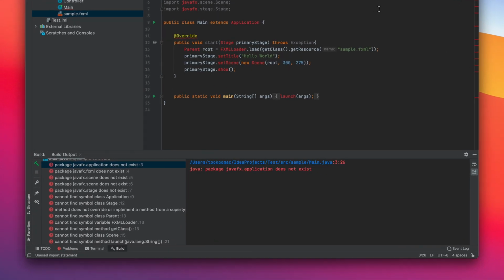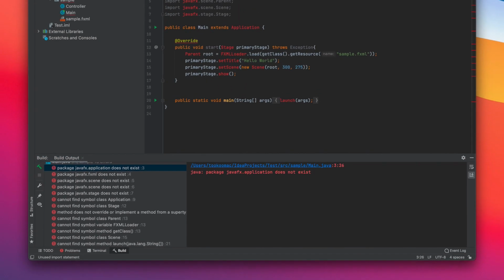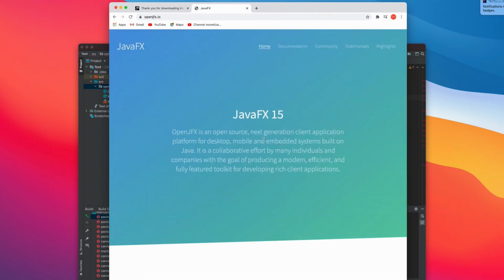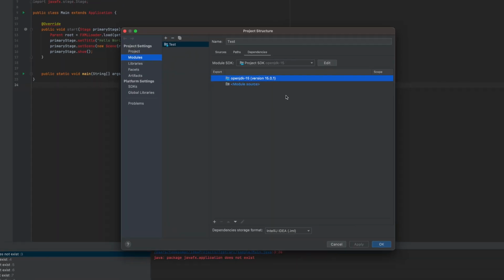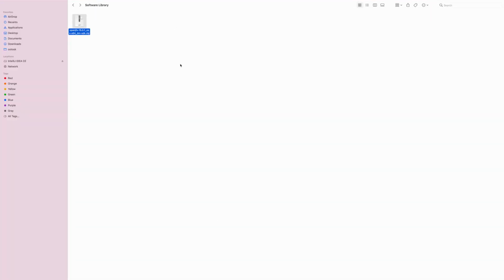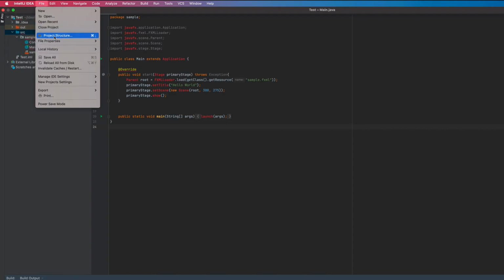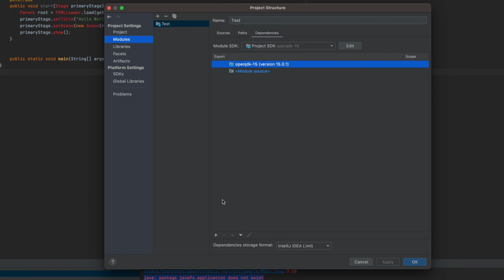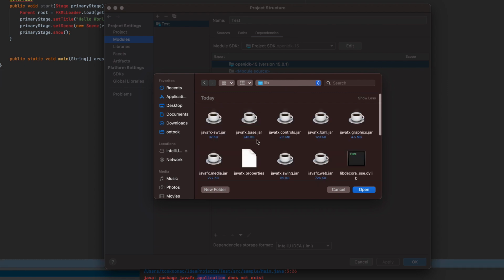How To Fix Package javafx.application does not exist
In this video we are addressing or fix package javafx.application does not exist, which is a common issue encountered when installing and running JavaFX for the first time in IntelliJ IDEA.

You are getting an error "Java: Package javafx.application does not exist"

Technically this is just one among couple more errors you have in the Run tool output window. If you checked, you will most likely find these error message as well.

package javafx.application does not exist
package javafx.fxml does not exist
package javafx.scene does not exist
package javafx.stage does not exist

We are going to address and resolve or fix this issue in this video.